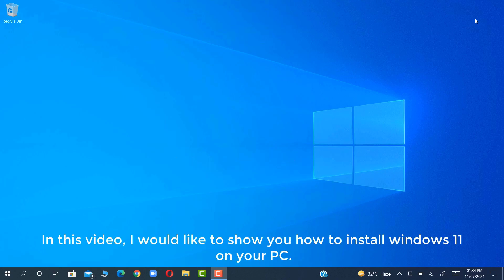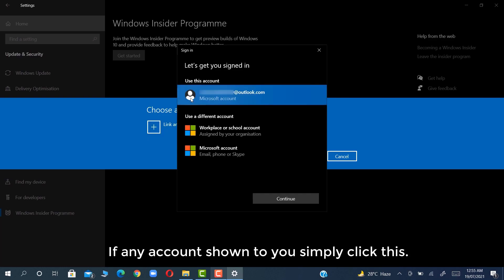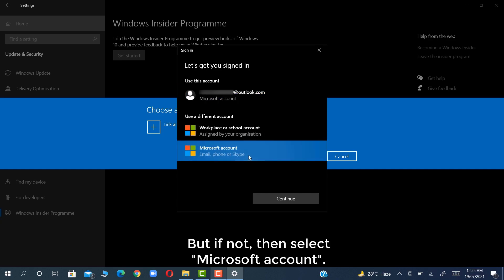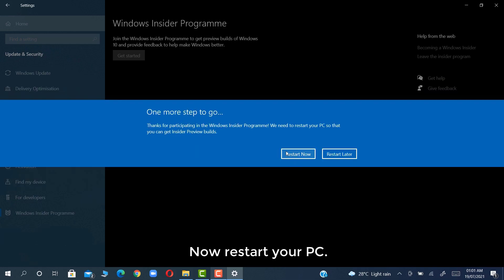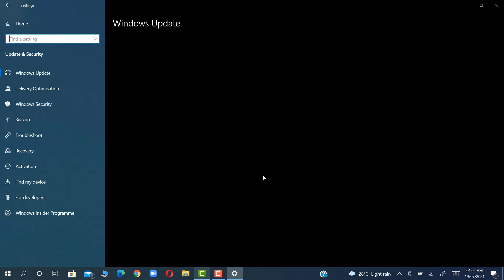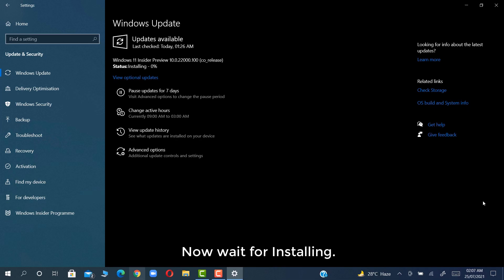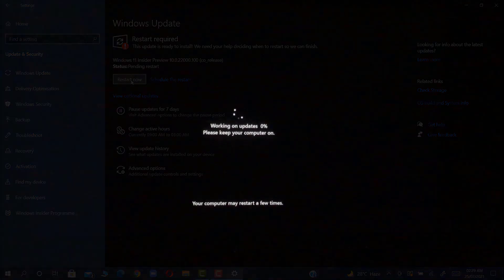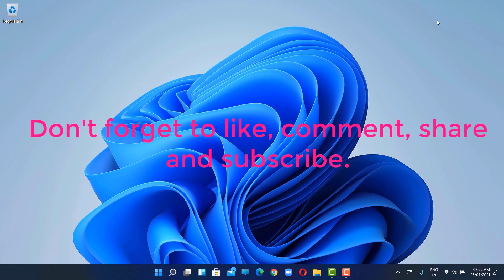How to install windows 11|| Windows 11 upgrade from windows 10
This video is made for to show you a easy and new way to install 11 or upgrade windows 11 from windows 10. So, watch this video carefully. and Enjoy windows 11.

Topic: Windows 11 upgrade from windows 10 (Easy and New***) || How to install windows 11